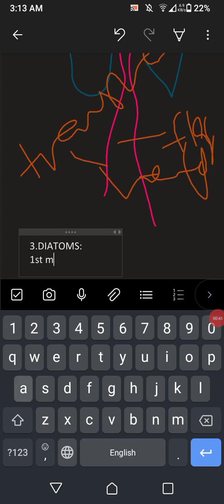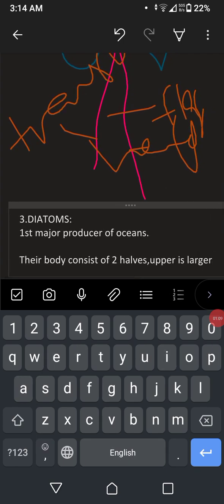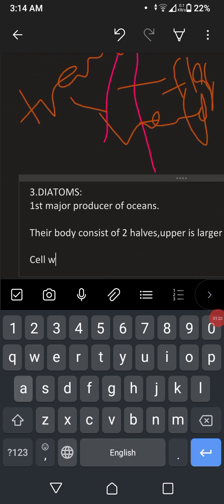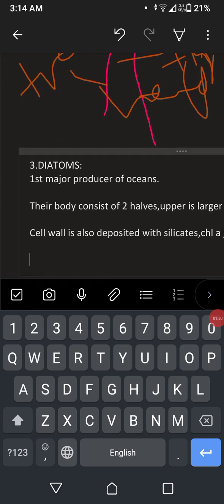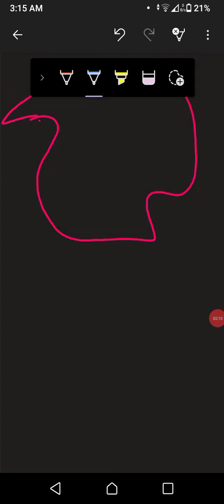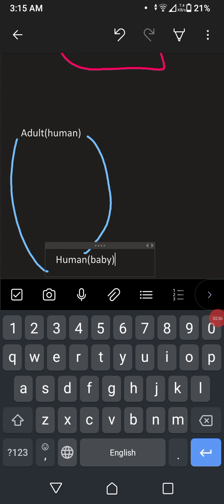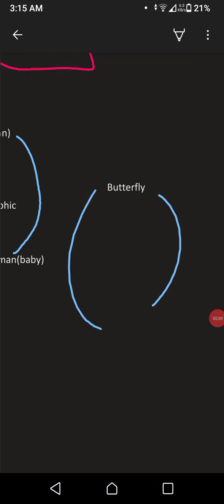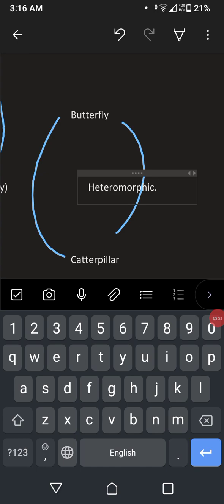DIATOMS CHP 7.